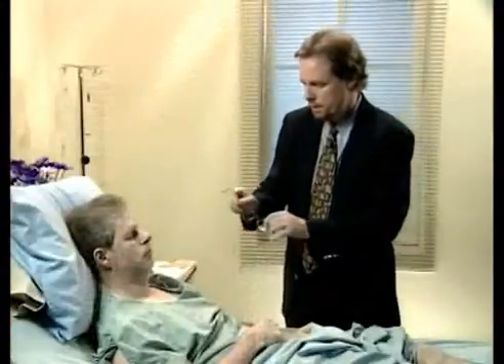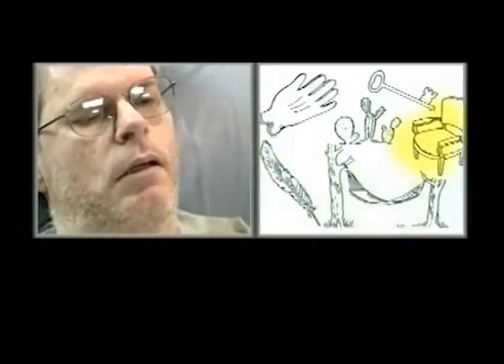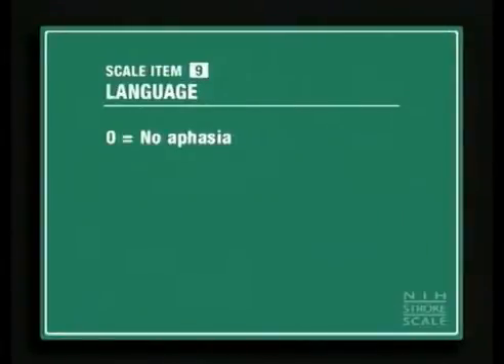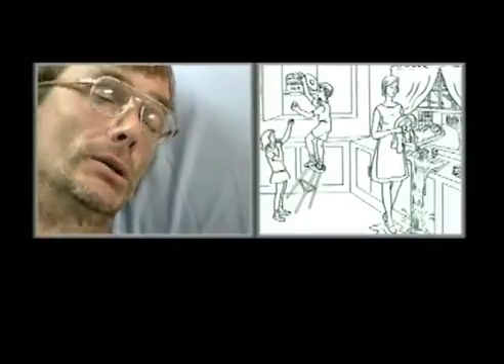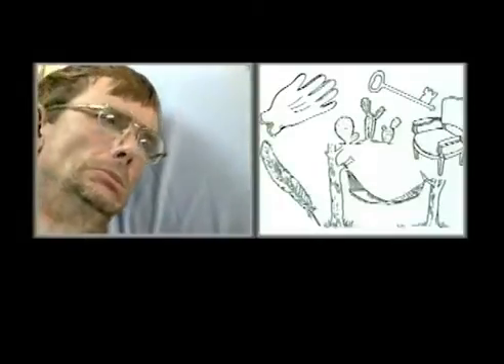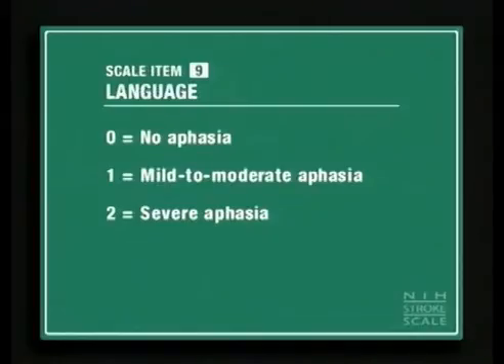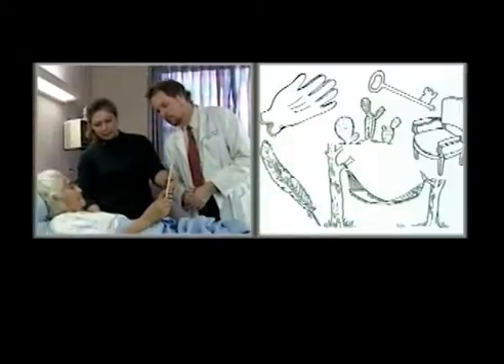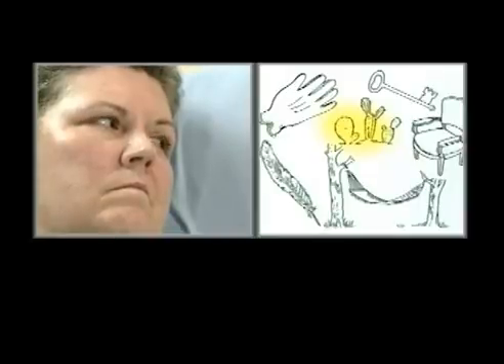12. NIHSS: Best Language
A great deal of information about comprehension
will be obtained during the preceding sections of the examination.
For this scale item, the patient is asked to describe what is happening
in the attached picture, to name the items on the attached naming
sheet and to read from the attached list of sentences.
Comprehension is judged from responses here, as well as to all of
the commands in the preceding general neurological exam. If visual
loss interferes with the tests, ask the patient to identify objects placed
in the hand, repeat, and produce speech. The intubated patient
should be asked to write. The patient in a coma (item 1a=3) will
automatically score 3 on this item. The examiner must choose a
score for the patient with stupor or limited cooperation, but a score of
3 should be used only if the patient is mute and follows no one-step
commands.